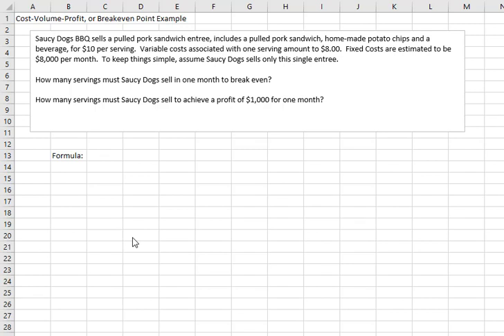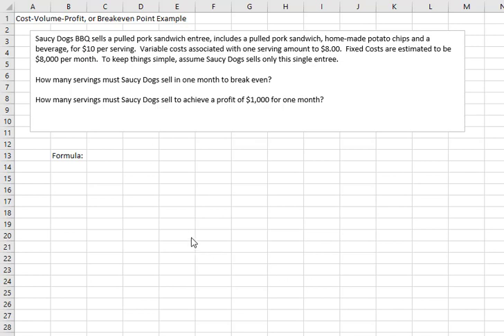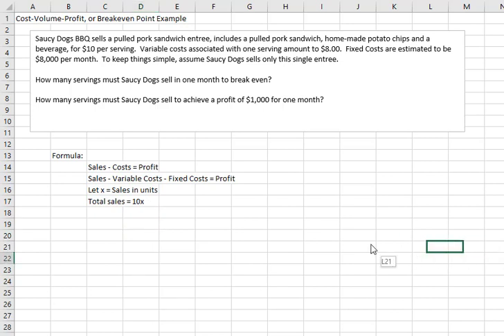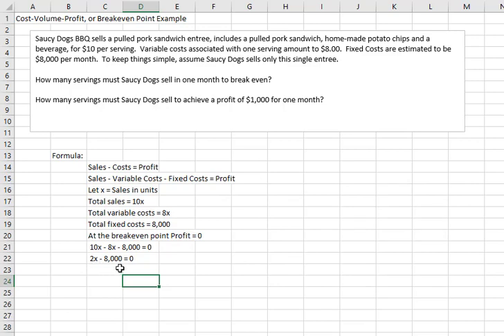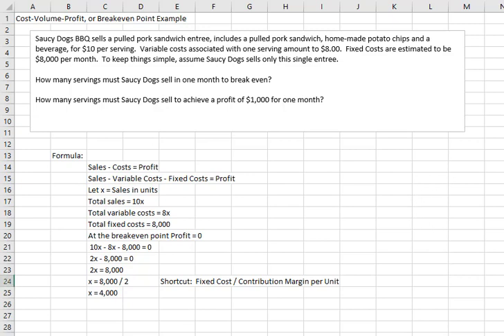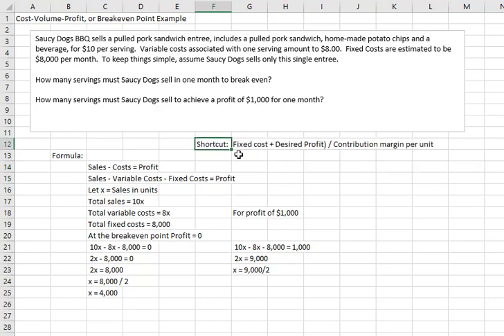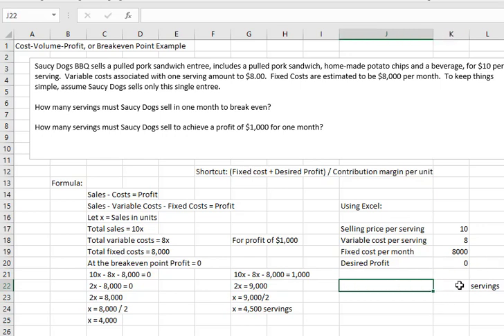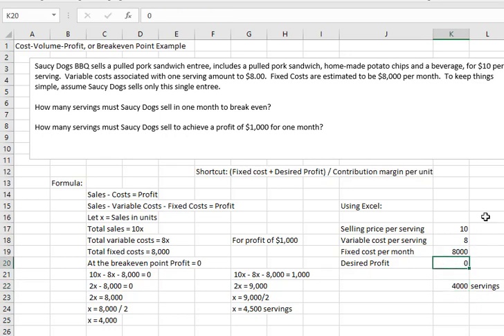Managerial Accounting - Cost Volume Profit Analysis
A simple example of Cost Volume Profit (or Breakeven) Analysis by Doc Sween